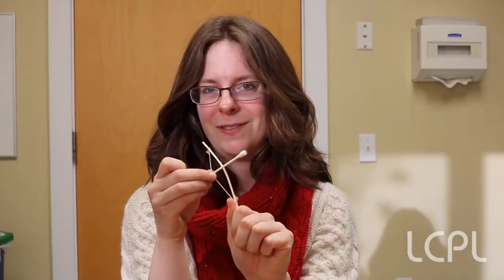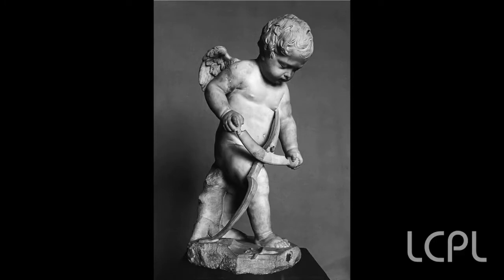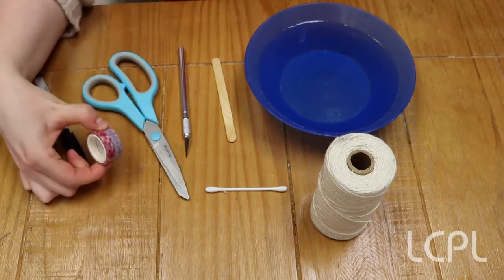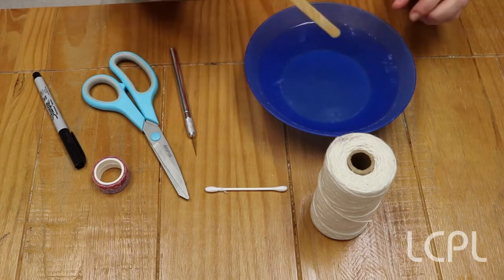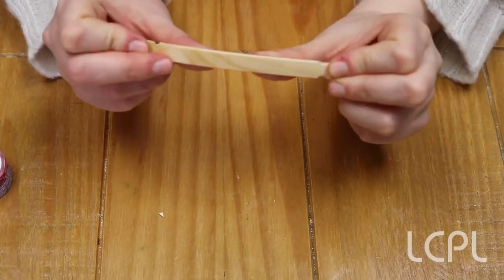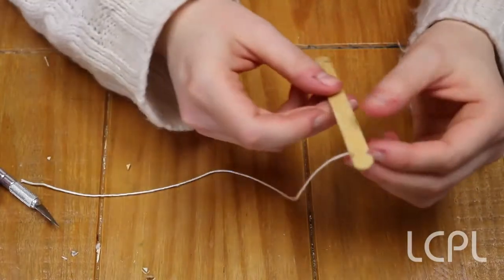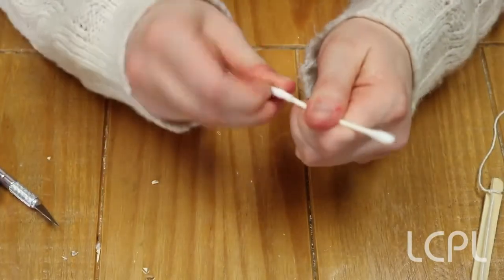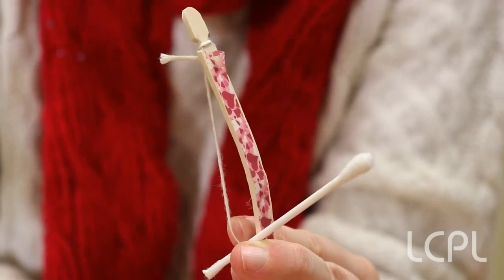Cupid's Bow and Arrow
Elizabeth from Lovettsville Library gives a brief history of Cupid and demonstrates how you can make your own miniature of version of Cupid's Bow and Arrow right at home.